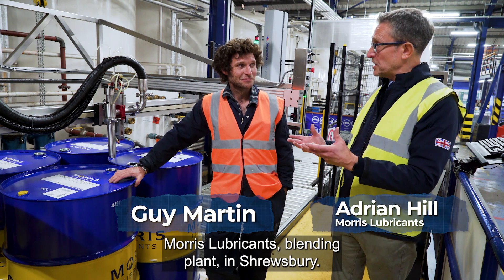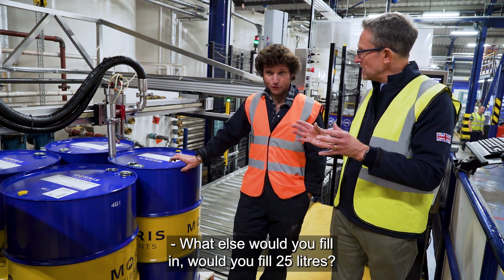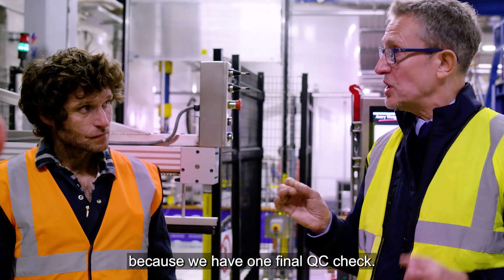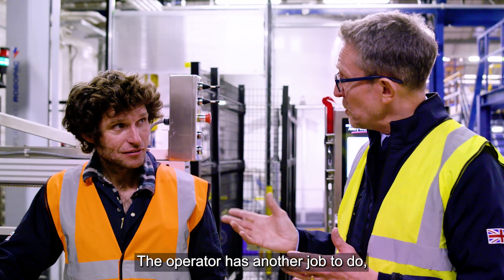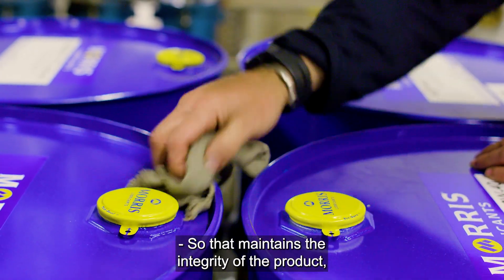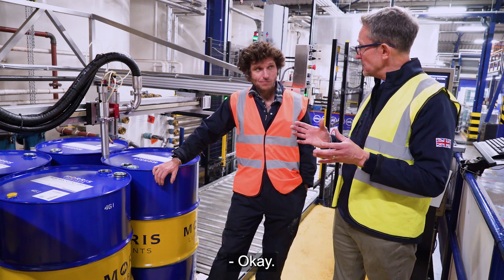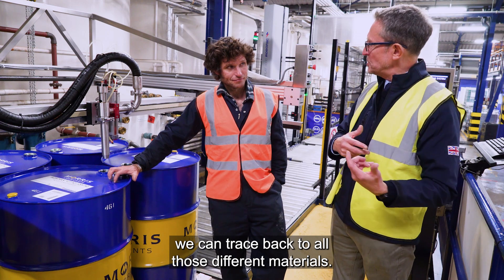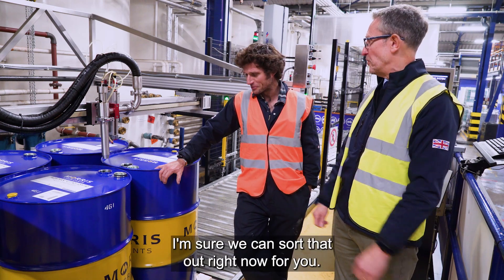How Oil is Made with Guy Martin - Episode 4: Filling Lines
Morris Lubricants were delighted to welcome lorry mechanic, TV presenter, Isle of Man TT racer and brand ambassador Guy Martin to their production facilities to see how oil is made.

Guy Martin follows oil on its journey from delivery of raw materials to the quality control laboratory, production facilities, filling lines, product storage and shipping to customers. Guy Martin also gets to see the work and the various processes that are undertaken at Morris Lubricants to ensure high-quality oils and lubricants are produced.

In this episode, Guy Martin heads to one of the filling stations at the production facility of Morris Lubricants to see how oil is filled into 205 litre barrels. Guy Martin also examines the various other pack sizes that are available at Morris Lubricants, from 250ml bottles to the bulk tankers containing thousands of litres. The process of filling the various sizes of packaging is explained and the attention to detail that is required and maintained to ensure quality at Morris Lubricants.

To view Morris Lubricants' range of premium-quality oils, lubricants and greases, please